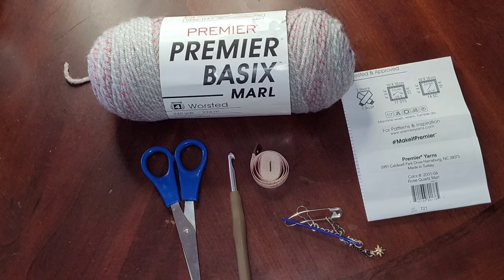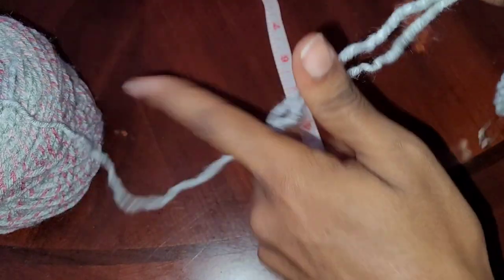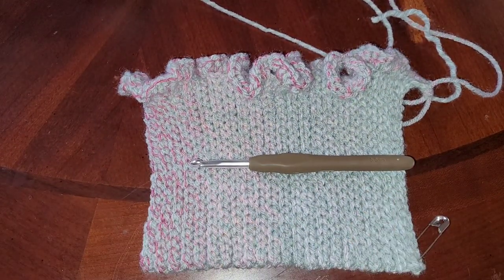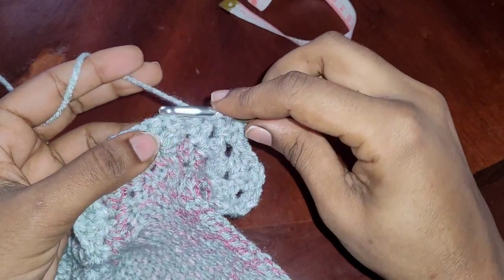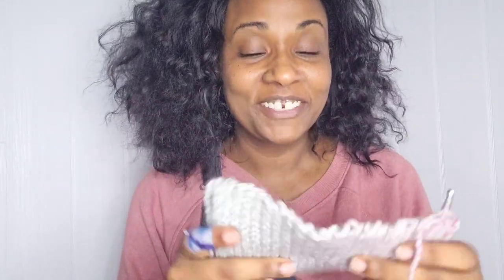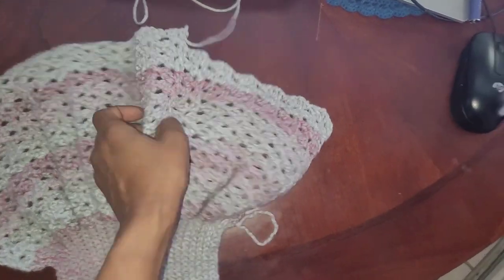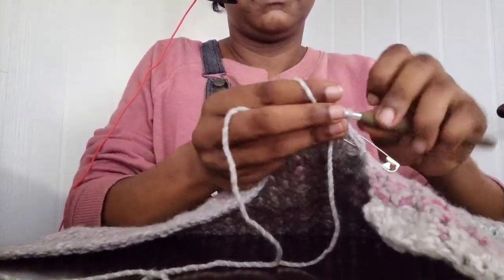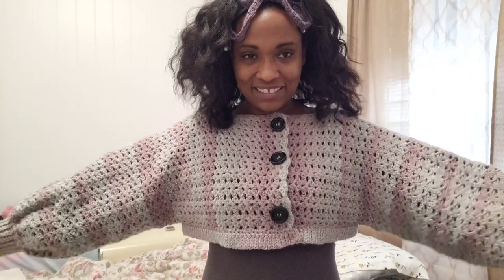Crochet Shrug with Balloon Sleeves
I started with the intention of just making some nice sleeves and it evolved into this shrug. I love it!! it's super comfortable, soft and warm! I'm having so much fun on this journey!

Materials Used:
• I/9 5.50mm Hook
• Premier Basix Marl (Colors: Rose Quartz)
• tapestry needle
• scissors
• fabric measuring tape
• safety pins